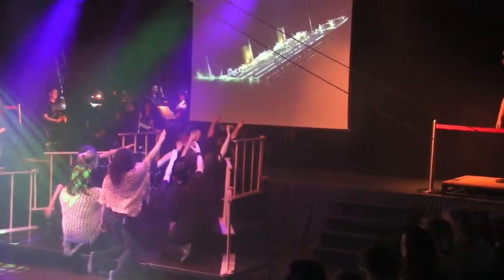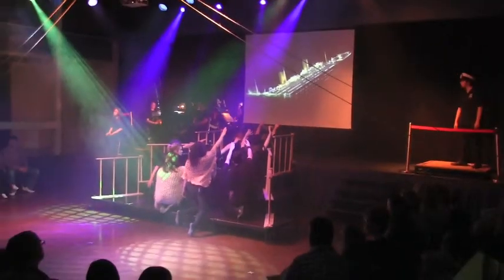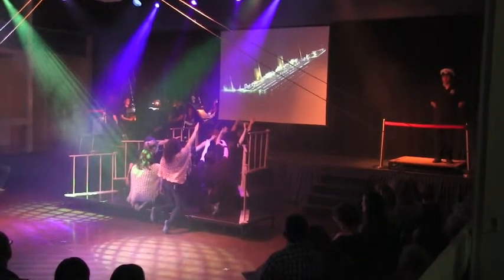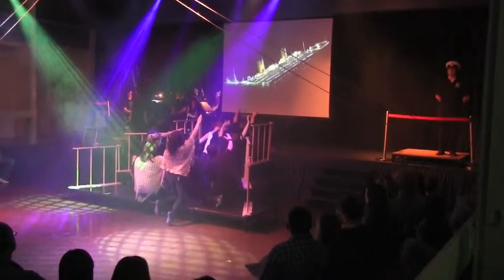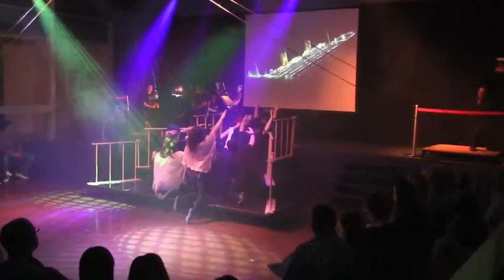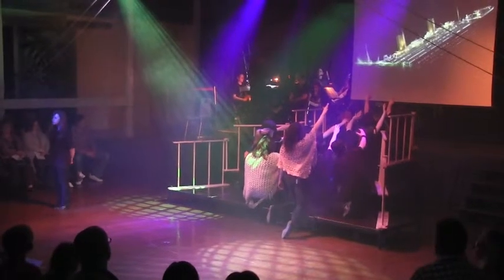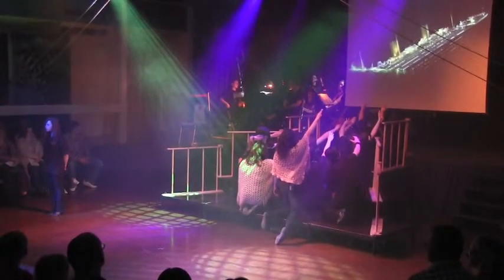Titanic Lost Voices 2012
Titanic Lost Voices perfromed by Harrow Way Community School BTEC Year 11 students in March 2012.